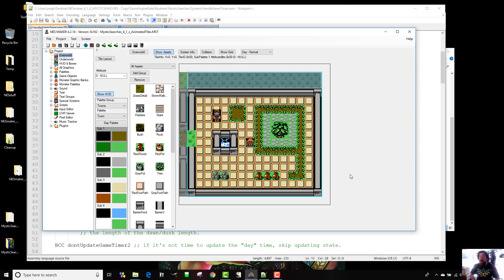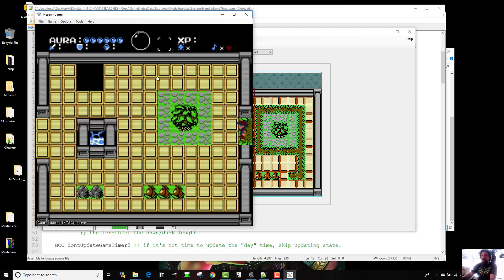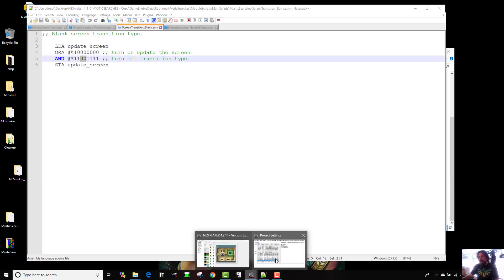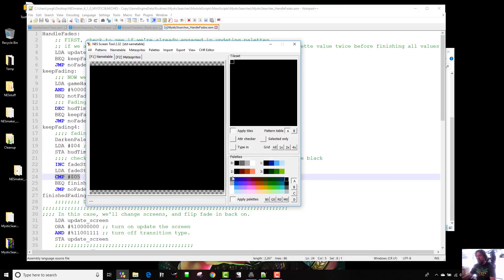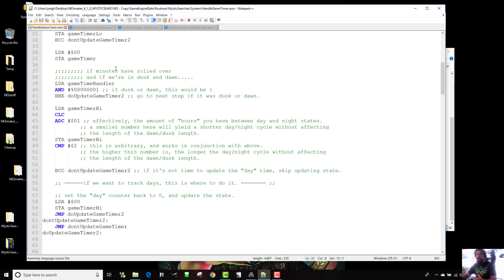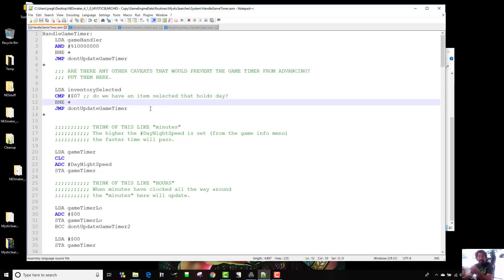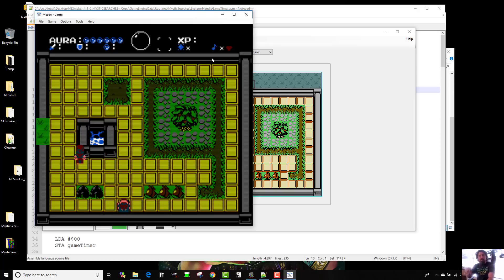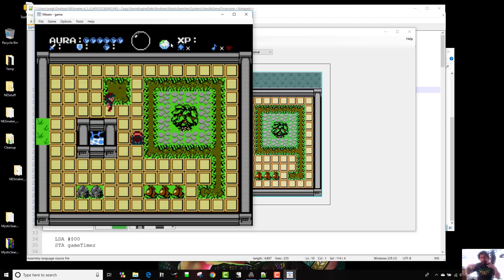NESmaker Update 062119 - fade transition and day/night cycles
Want to start making NES games?

For some reason, my streaming software was giving me a hard time today...again...but I wanted to make sure to get a video in to show you what I'm working on today.  In this video, we're going to take a look at fade transitions and a day/night cycle being implemented into Mystic Searches, and NESmaker 5.0.